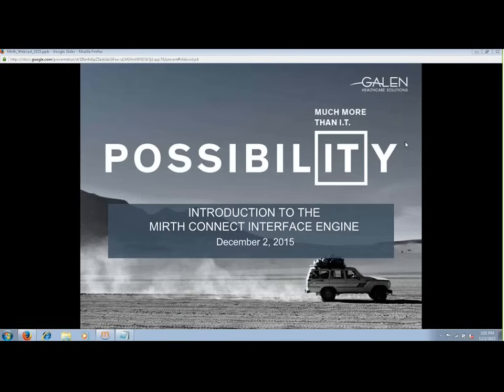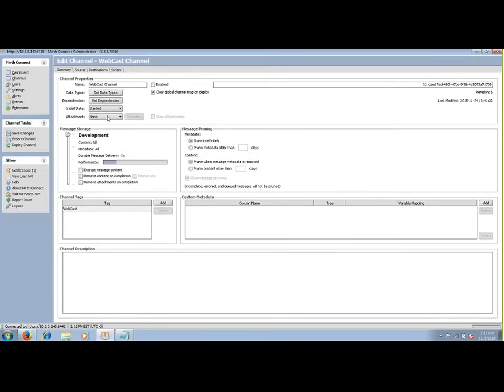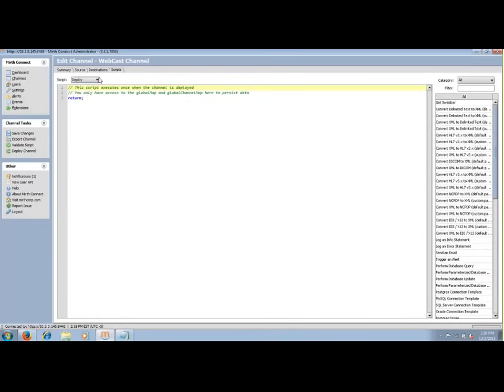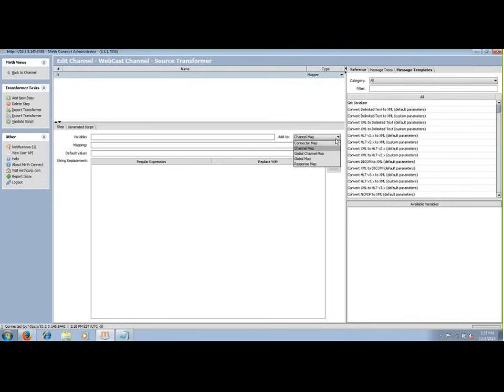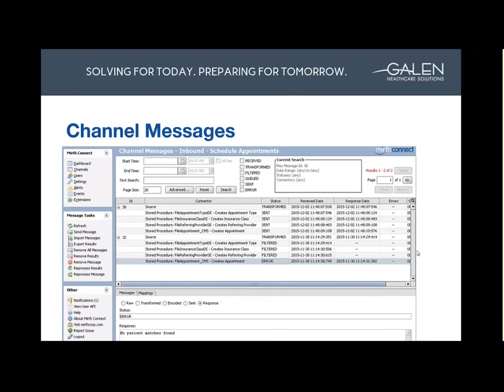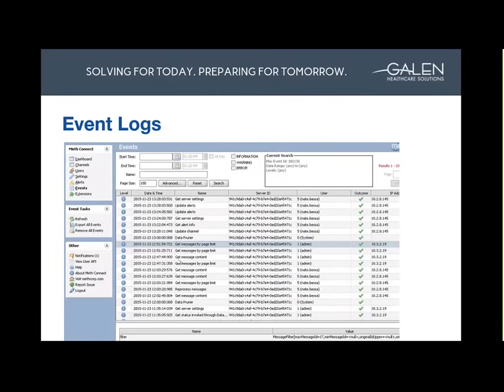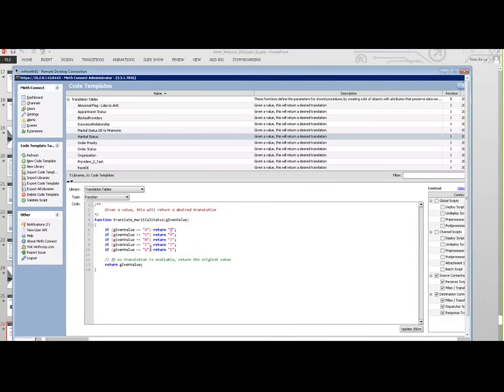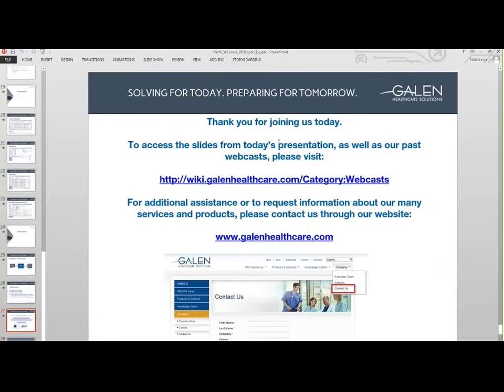Mirth™ Connect – Introduction to the Mirth Connect Interface Engine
Mirth Connect can transfer data in a variety of formats and standards including HL7, XML, and CCD through protocols like HTTP(S), (S)FTP, or database interaction. This webcast will serve as an introduction to the Mirth Connect interface engine, with a walk-through of the user interface and an overview of channel setup, data transformations using JavaScript, security and maintenance. We will also demonstrate how Galen has utilized Mirth to serve as an alternative to the legacy interface engine ConnectR.